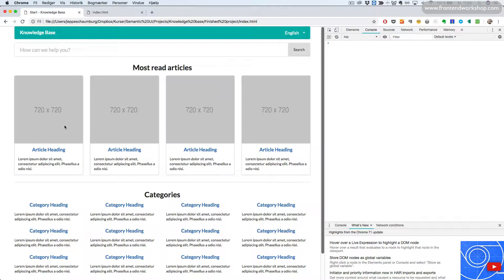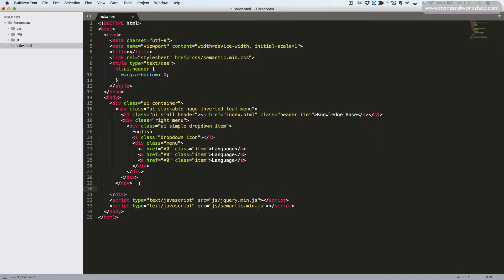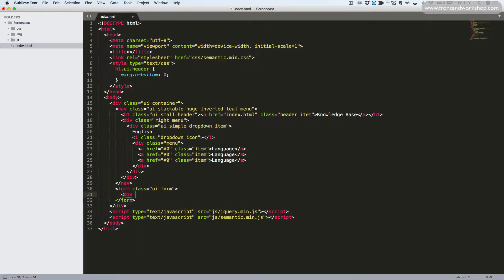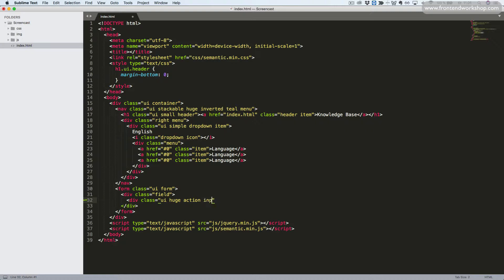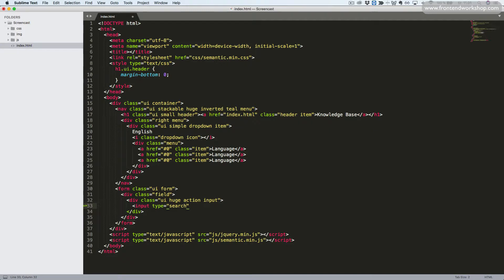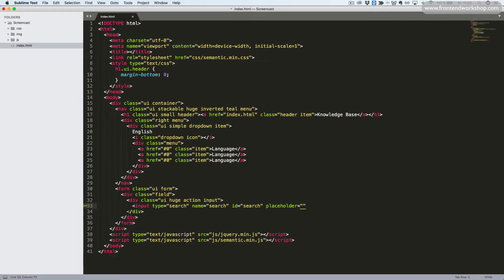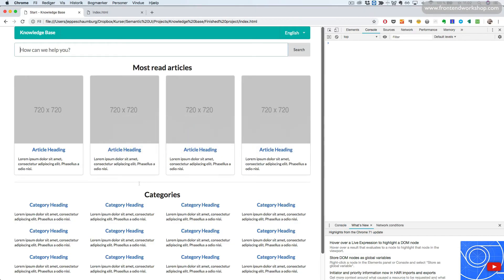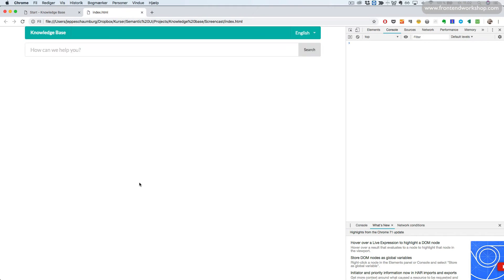Semantic UI: Create a Knowledge Base – Index – Search